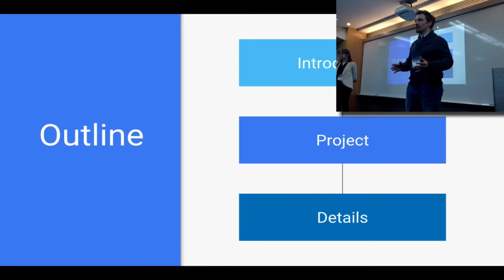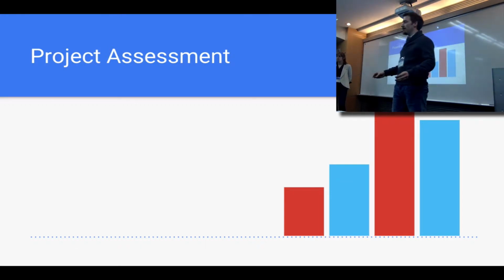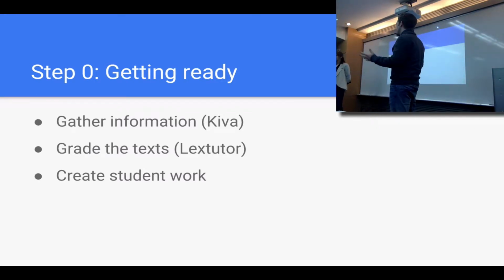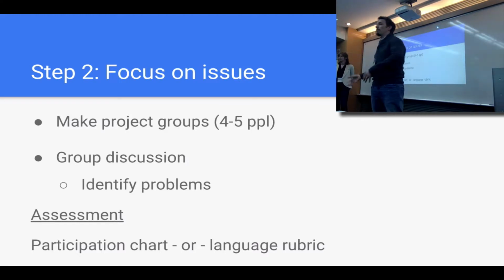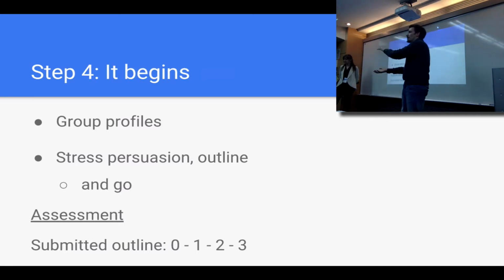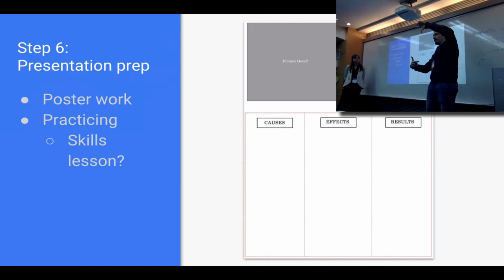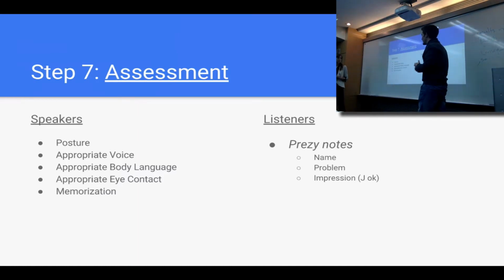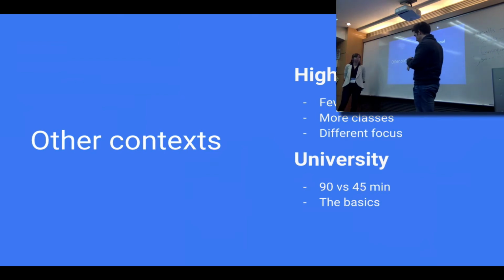Building Global Citizenship through Student Centered Group Work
A task-based EFL curriculum for fostering global awareness in Japan